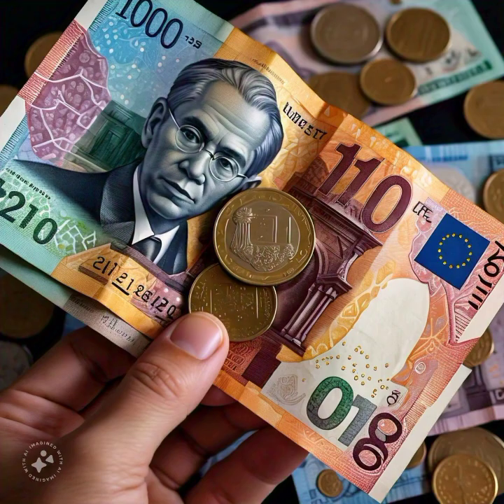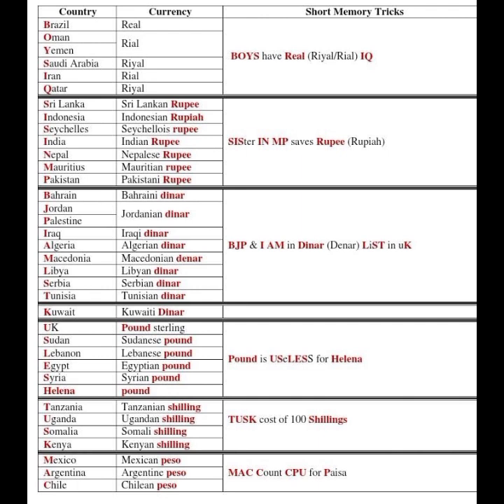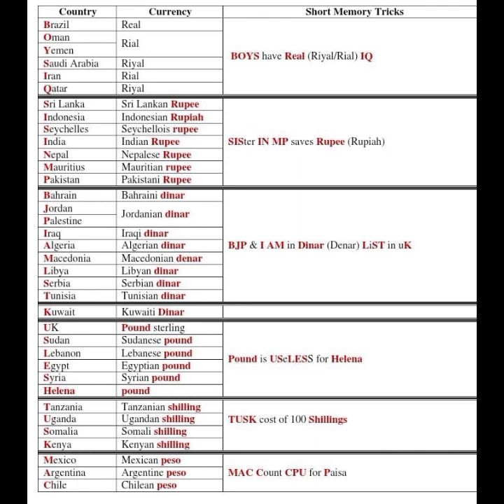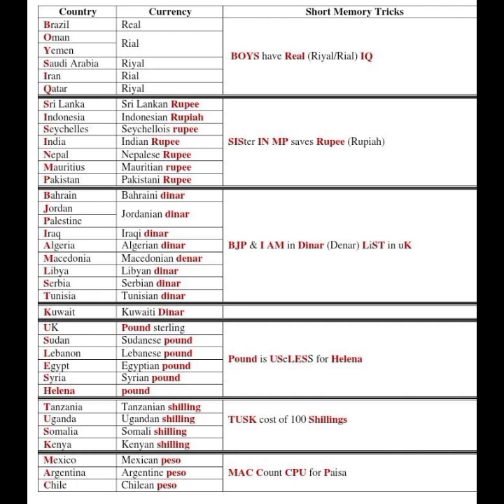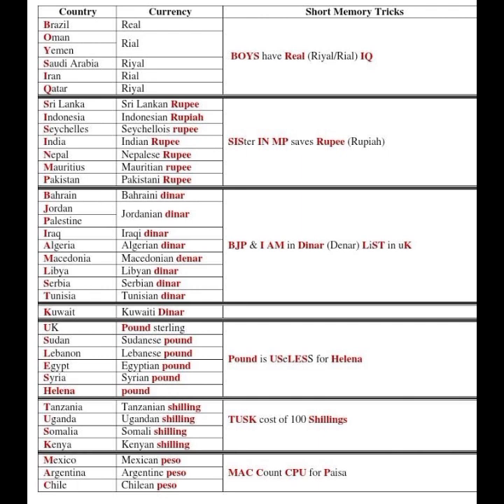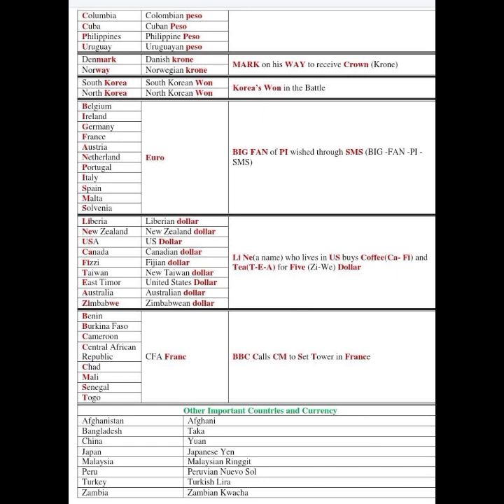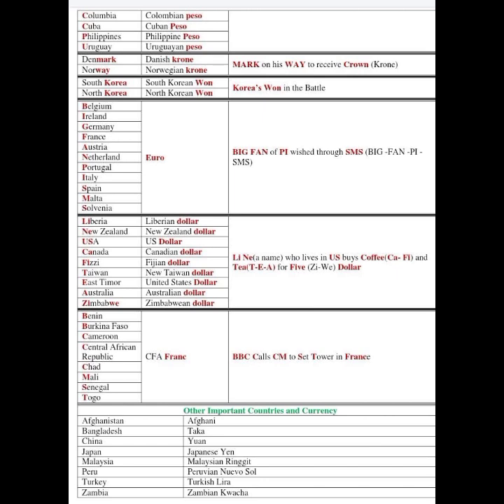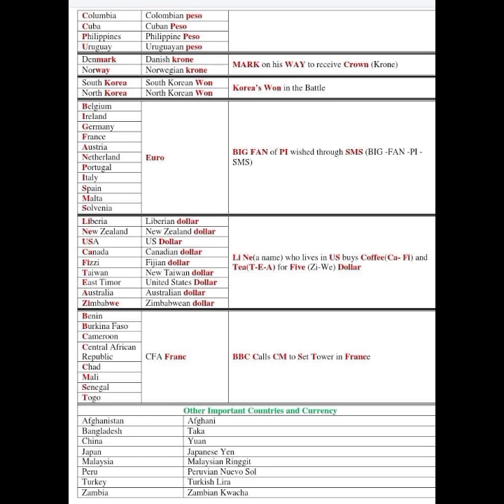Currency from different Countries Currency of all countries